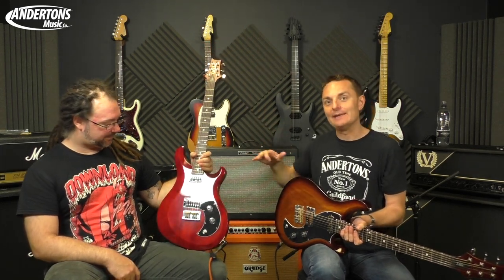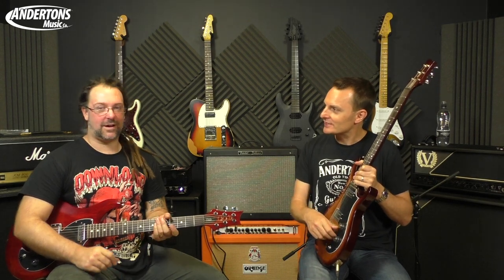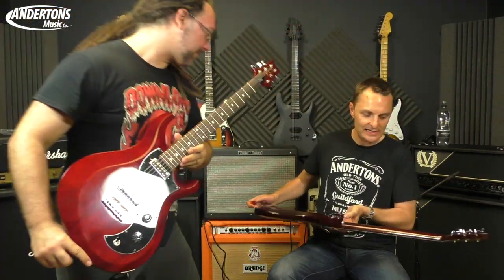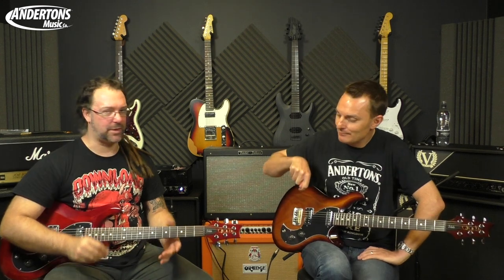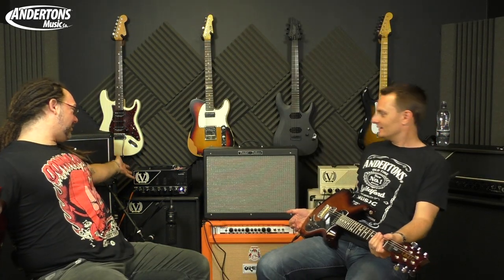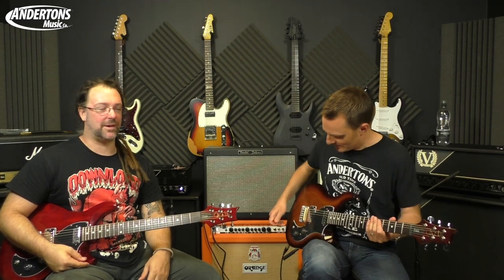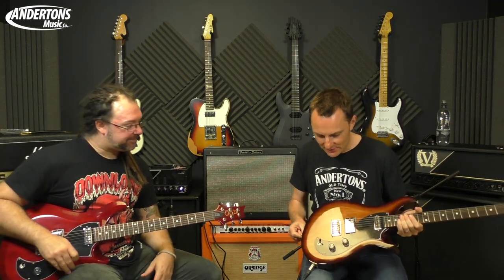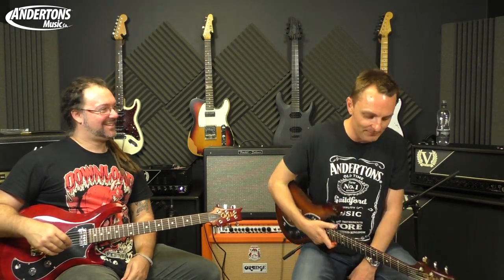PRS Vela Electric Guitar Demo